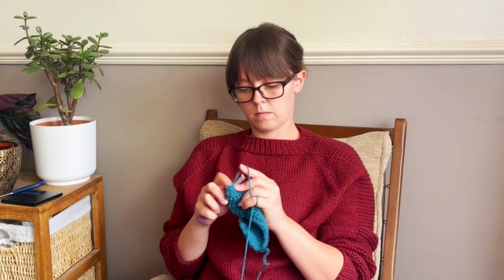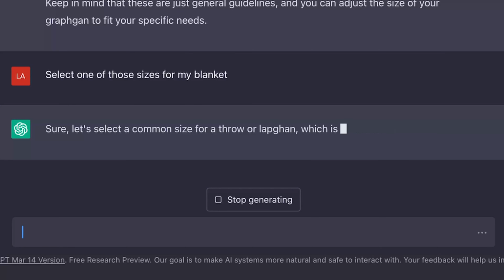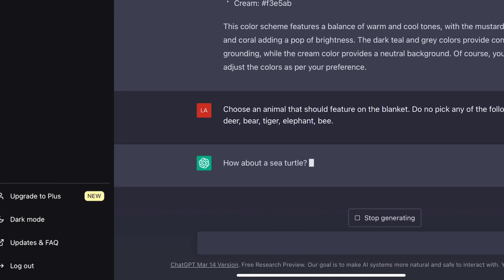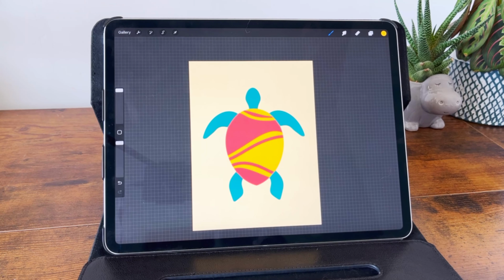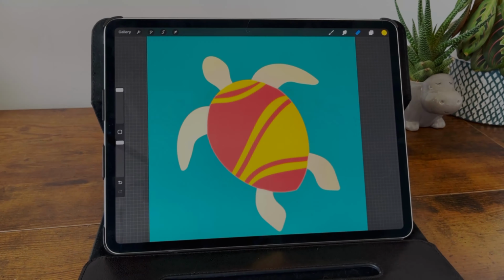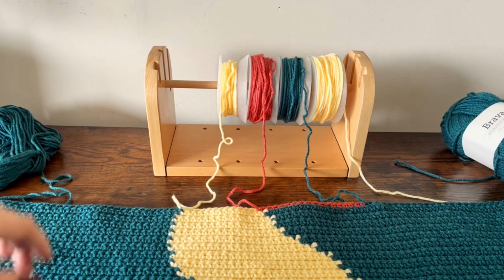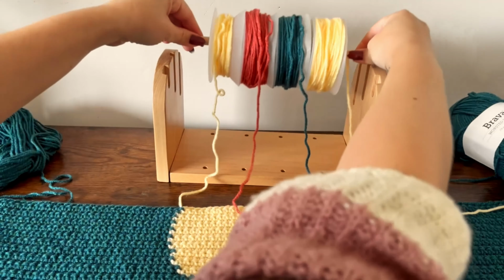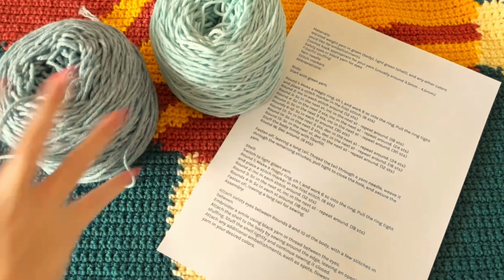I Let AI Decide My Crochet Project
In this video, I let ChatGPT design a crochet graphgan and then I made it!

Yarn Holder